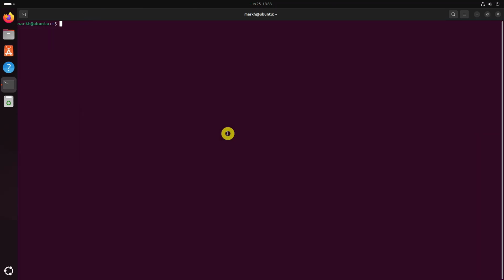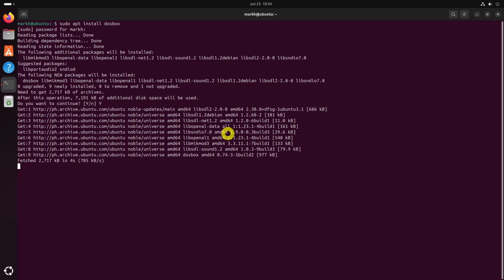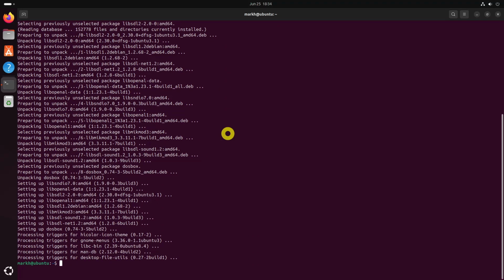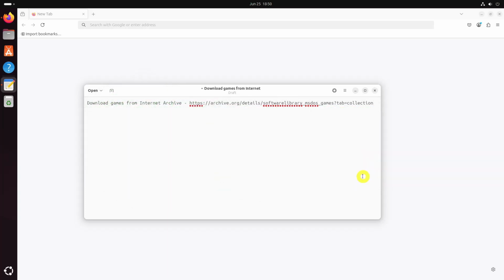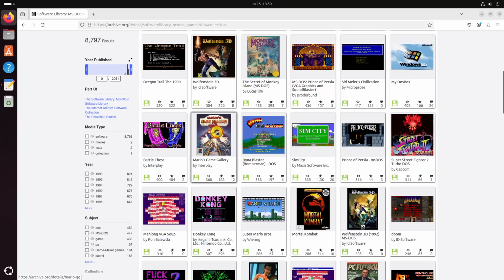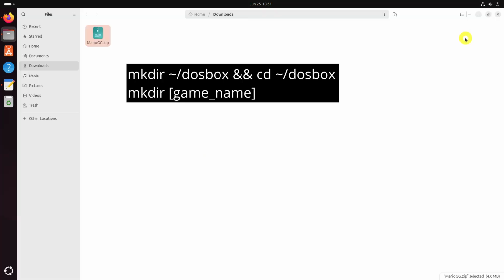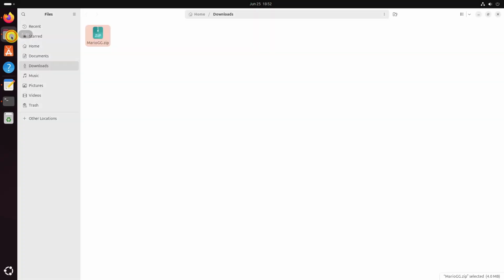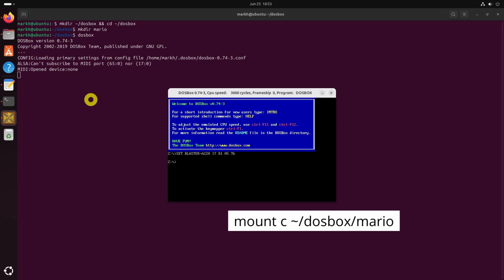Install DOSBox in Ubuntu to Play Retro Games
The DOSbox emulator lets you use the disk operating systems of the 80s. You can also use it to play retro games on Linux.

Chapters:
0:00 Intro
0:19 Installing DOSBox on Ubuntu
1:13 Install games on DOSBox
3:28 End screen

What you'll learn:
1. How to emulate the MS-DOS operating systems from the previous century
2. How to play the 8-bit games that were popular in the 80s and 90s
3. How to play games like Mario, Contra, DOOM, etc
4. Installing DOSBox on Ubuntu
     a. How to start the DOSBox
5. Install games on DOSBox
     a. How You can access hundreds of popular games from the software library of the internet archive
     b. How to create a new directory named dosbox inside your home directory
     c. How to start DOSBox
     d. How to mount the game to the virtual C drive
     e. How to switch to the virtual C drive

Song: Kelsak - Paradise of Memories